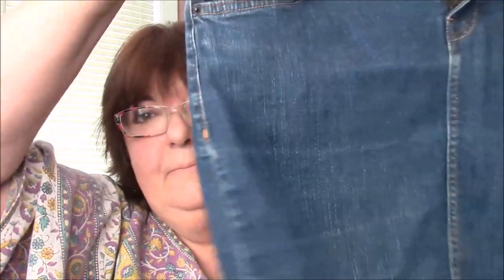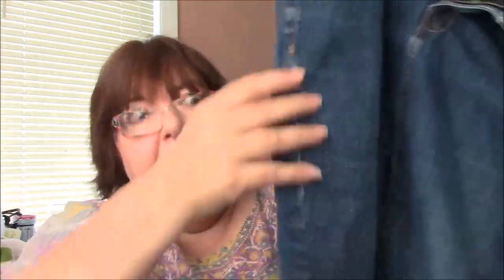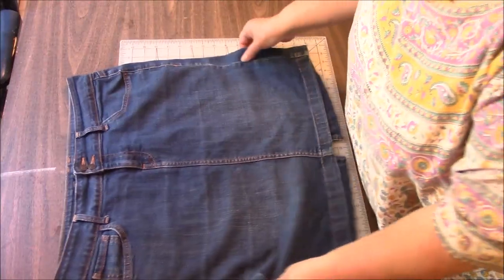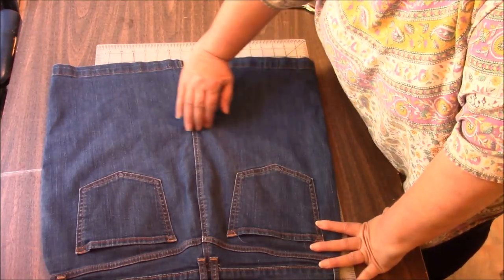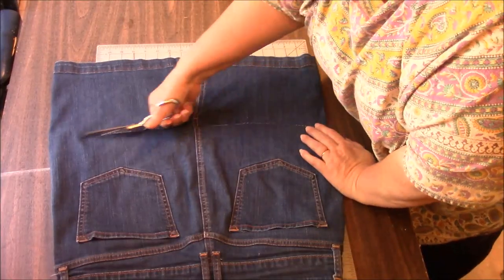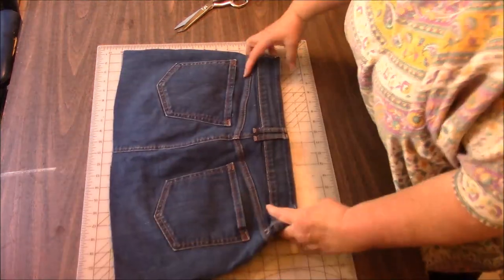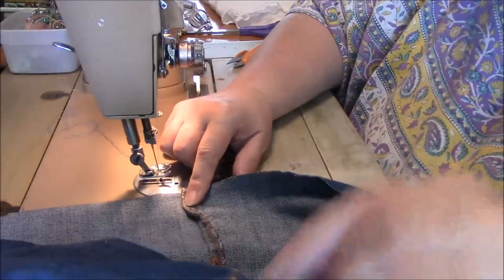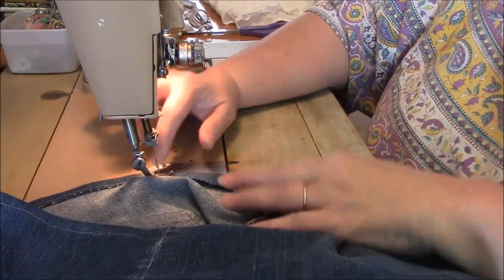Transforming 2 Skirts Into 1 Skirt - Upcycled Fashions Ep. 14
Hello peanut gallery! I really love the way this upcycled fashion turned out!  It's something that is wearable and it was easy to do!  I want to make more skirts using the tops of jeans as the waist band.  Do love! xoxo
Thank you Margaret from North Carolina and Georganna from Texas for the shirt used in this video!
Here is my playlist for this series.

Send to:
Darlene Michaud
16 Grove Avenue